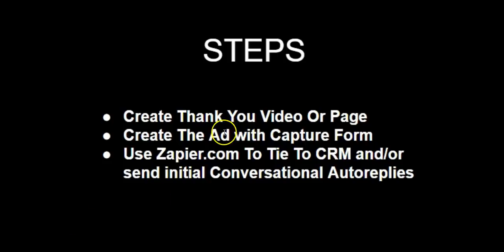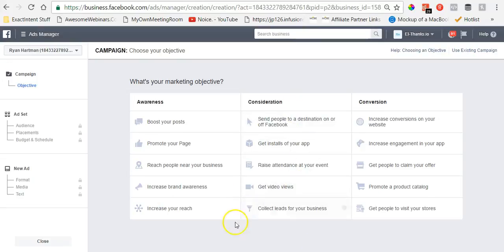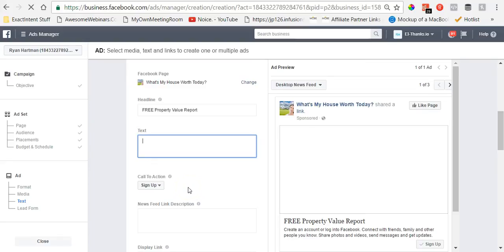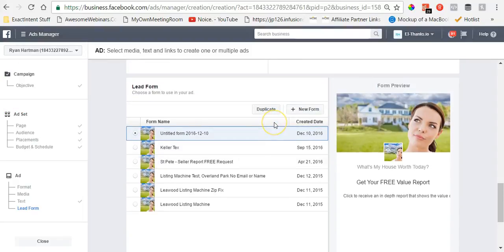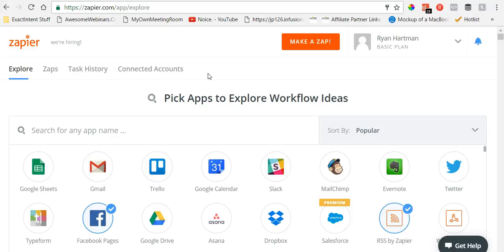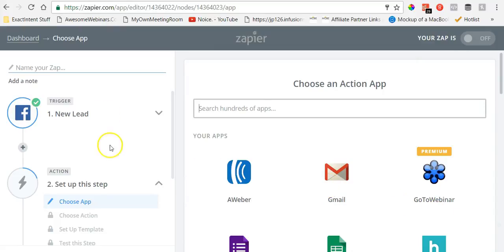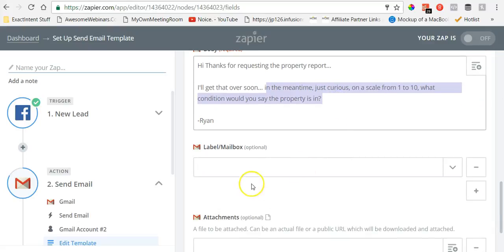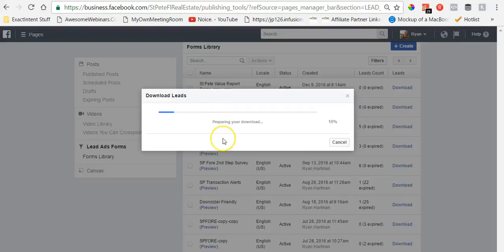Facebook "Lead Generation" Objective Ads For Your Real Estate Practice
Want real estate leads with 100% accurate name/email/phone number? Well here's how to do it. Watch closely and implement this ASAP! Also be sure to head on over for more high quality real estate lead generation coaching like this!